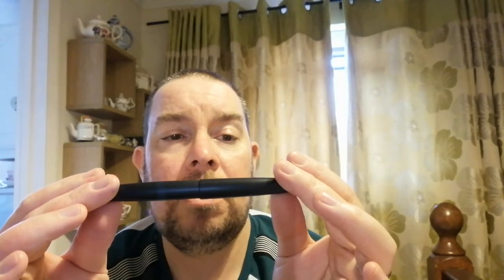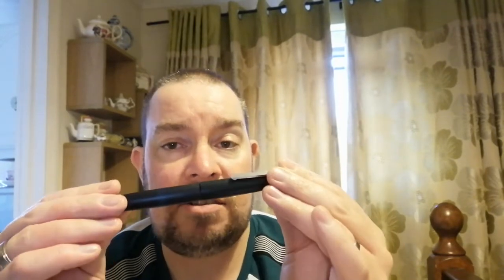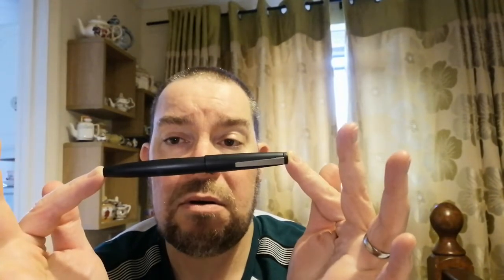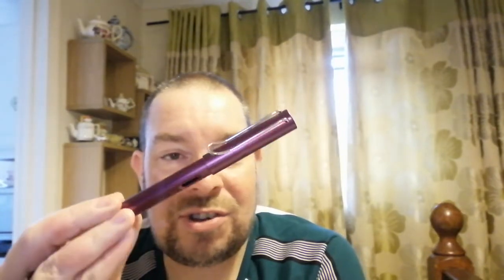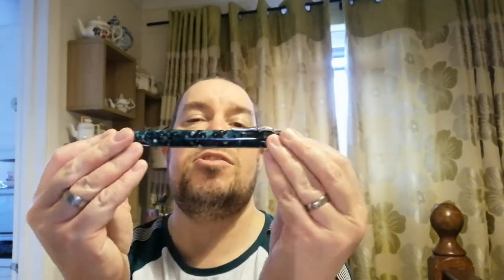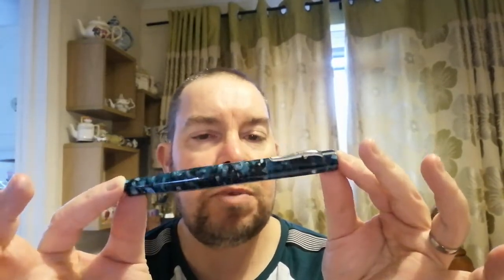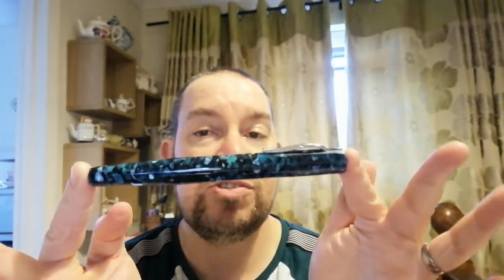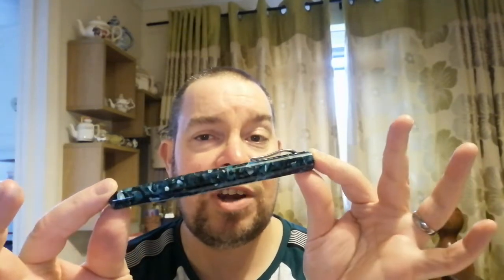Fountain Pen Journey - 2 Years On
Two years ago I started my Fountain Pen Journey.
I've recorded this video to document where these last two years have taken me on this journey.